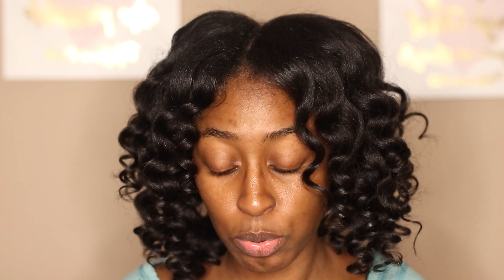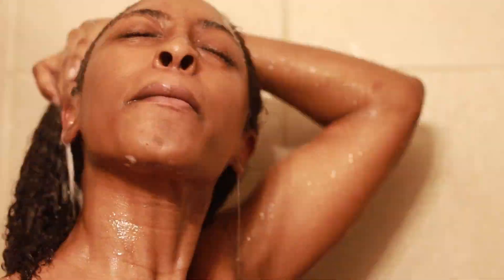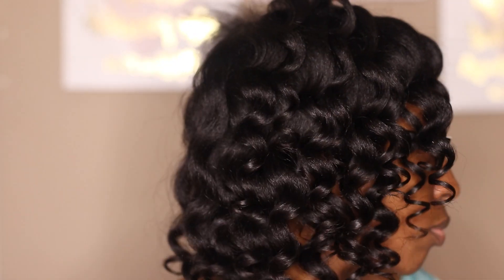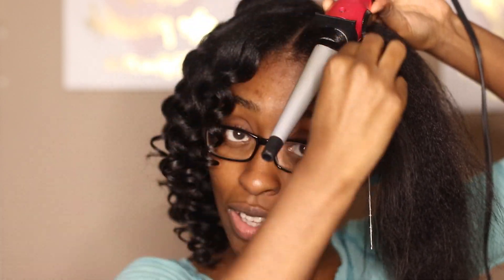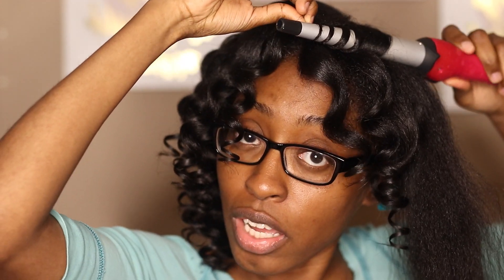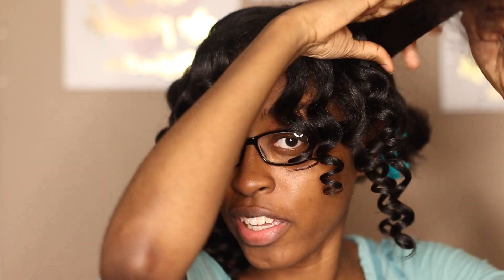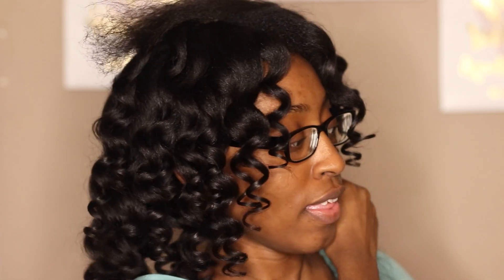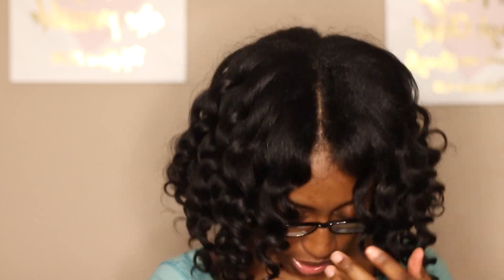Type 4 Natural hair| Wand curls| Design Essentials Agave & Lavender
Tresseme heat protectant

OGX heat protect

Design essentials